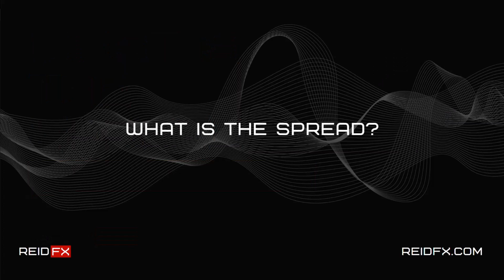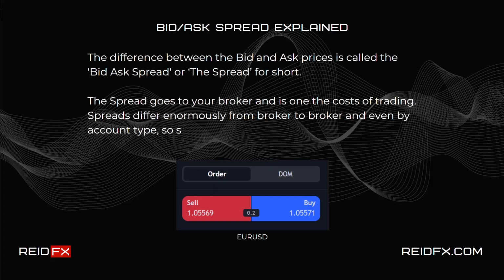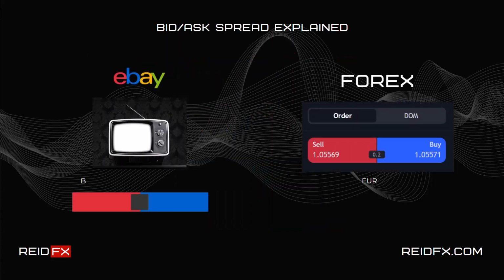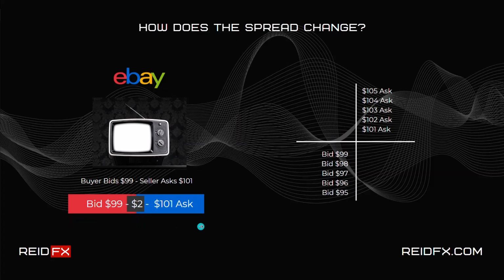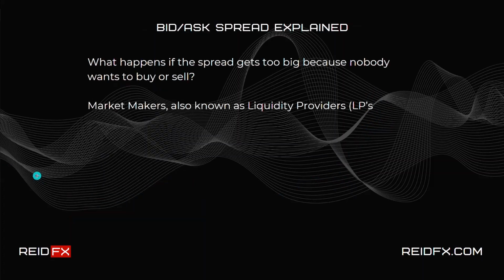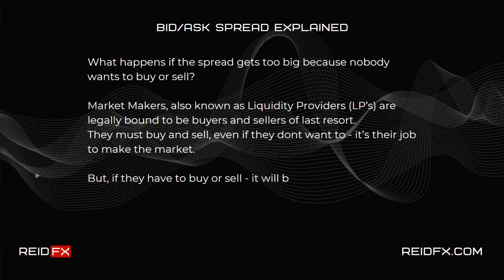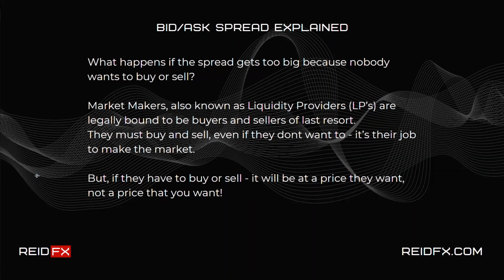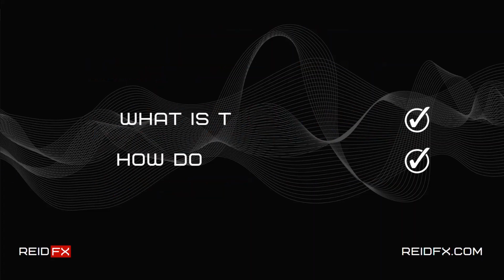Forex Trading for Beginners – The Spread Explained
Welcome to our Forex Trading for Beginners series! In this lesson, we demystify the Bid-Ask spread – a critical concept every trader should grasp.

Whether you're a seasoned trader or just starting out, understanding the Bid-Ask spread is essential for success. Watch now and enhance your Forex trading skills!

00:00 Introduction
00:05 What is the spread?
01:08 How does the spread change?